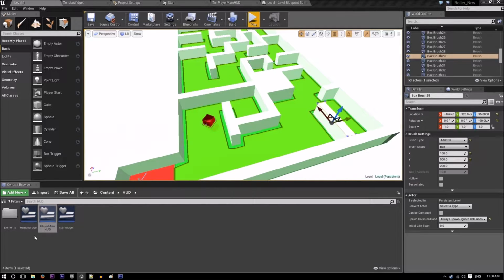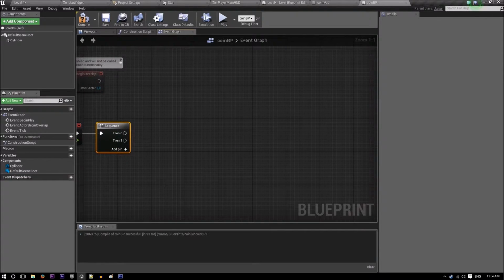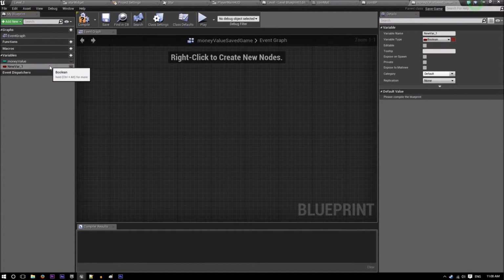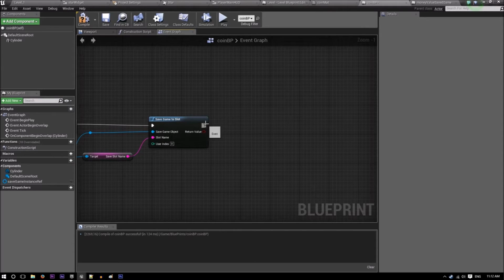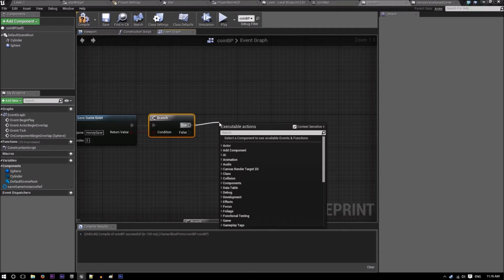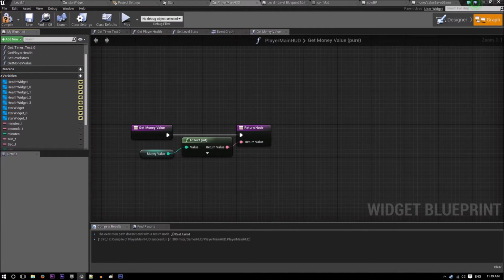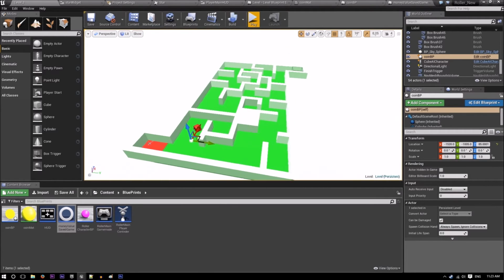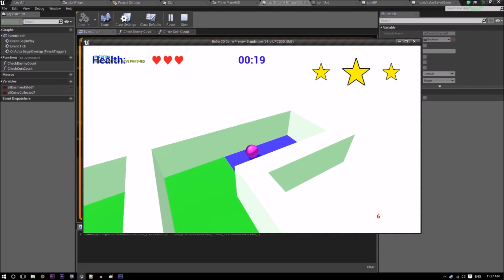Part 6.3 - Creating a Coin System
In this video we create a reward system for our player, we allow the player to collect coins throughout the level and then later we will allow them to spend the earned coins.